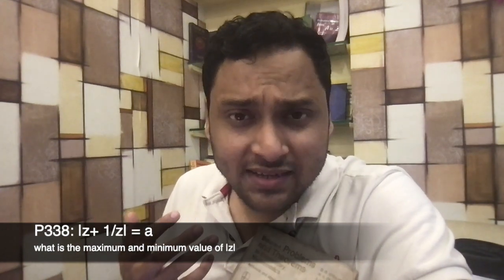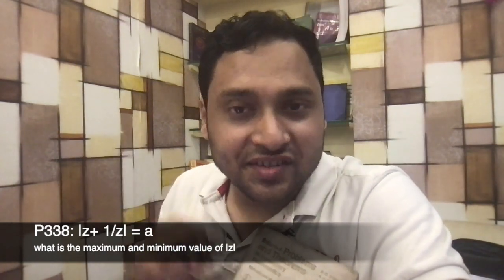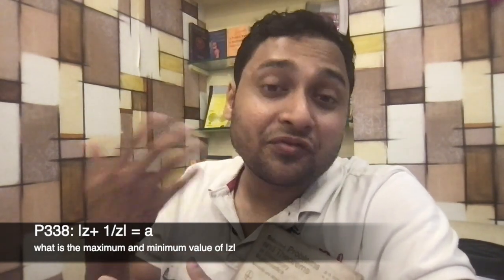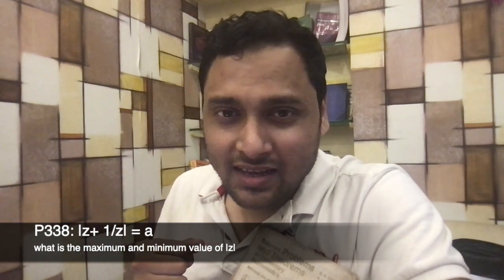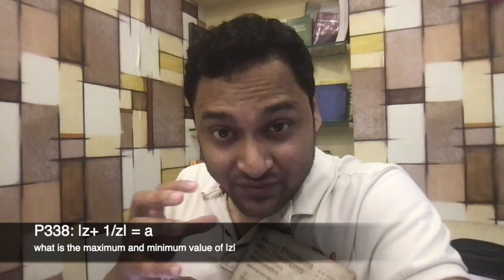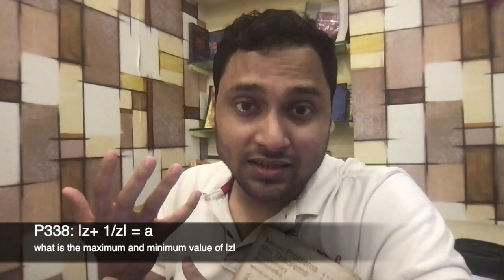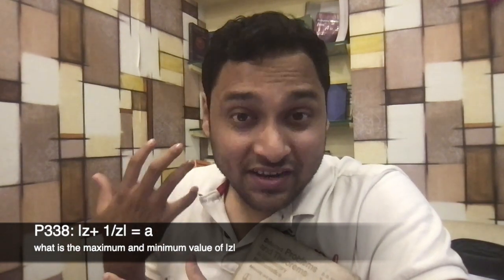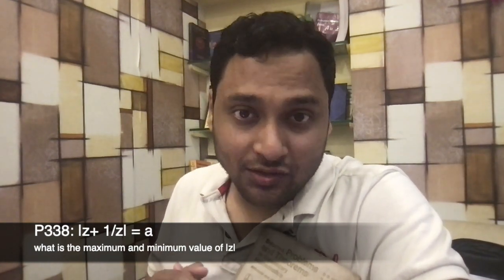A beautiful book from Eastern Europe for Math Olympiads, ISI CMI Entrance and joy of doing math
Book in review: Selected Problems and Theorems in Elementary Mathematics – Shklyarsky, Chentsov, Yaglom